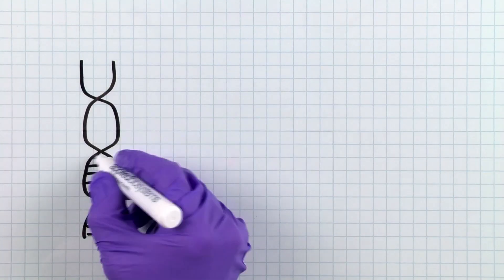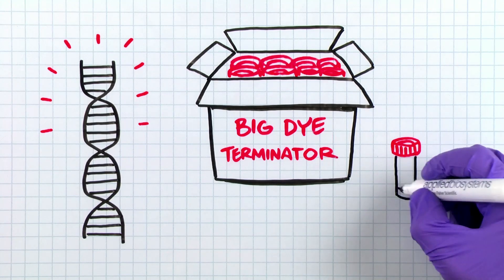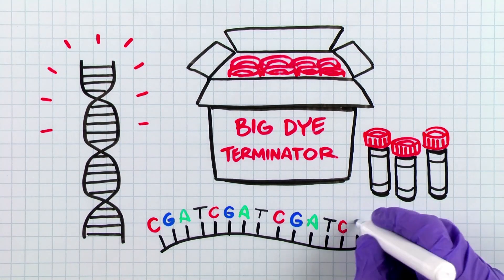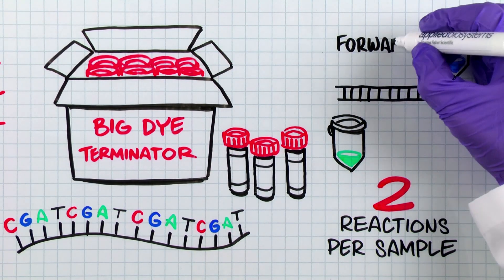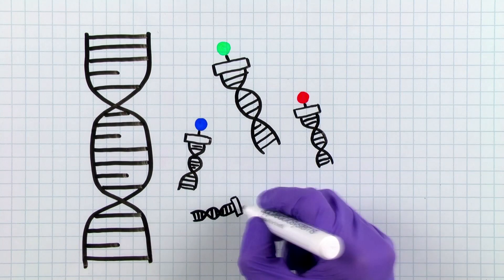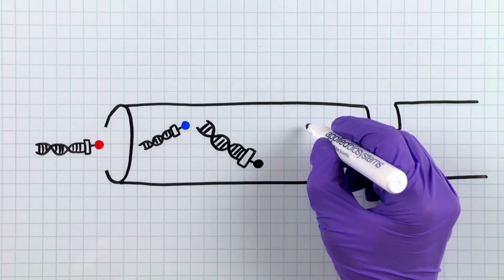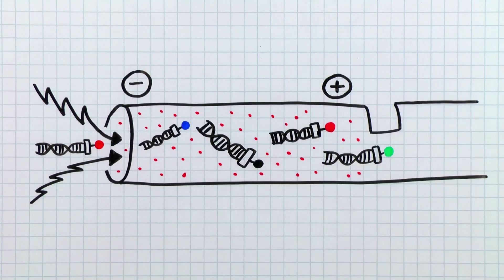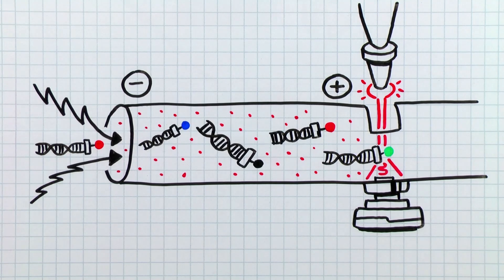The Importance of Sequencing Clean-up - Seq It Out #9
Correctly cleaning up your sequencing reactions is an integral part of the Sanger Sequencing workflow.  Without cleanup, you will get suboptimal sequence data. So how does sequencing cleanup work and what tools are available? Let’s find out.
To understand the importance of sequencing clean-up, you first have to understand the BigDye Terminator sequencing workflow and the basics of how the sequence information is captured.
In short, the DNA that you want to sequence should be isolated and purified. This can be done by a variety of methods. But in general, the cleaner the product, the better the results.
Once you have your purified DNA, you can now move on to the BigDye Terminator sequencing reaction. The BigDye Terminator Ready Reaction mix has all of the components necessary for sequencing. Just mix the Ready Reaction Mix, DNA Template, and a single primer and perform your cycle sequencing reaction. For best results, it’s usually better to set up 2 reactions per sample, one using a forward primer and one using a reverse primer. After the BigDye Terminator sequencing reaction, you will need to remove excess labelled nucleotides since these will interfere with the downstream sequence detection process. After the cleanup, the amplicons generated during the sequencing reaction are electrokinetically injected and separated by size, charge, and the dye, which is specific to each of the four nucleotides. The dyes are excited by the instrument laser and detected by the instrument’s camera.
If the Sequencing reaction cleanup step is missed or not performed properly, the residual dye in the reaction can out-compete the labelled amplicons for entry into the capillary and can cause reduced signal intensity which can interfere with the instruments ability to make clear base calls. As a result, the data generated will be of poor quality.
Several different methods have been developed over the years to cleanup sequencing reactions.  Some methods, such as ethanol precipitation, can be labor intensive and time consuming. But there are other methods out there that makes sequencing cleanup easier and faster.

The most efficient methods fall into two categories: column and bead based. Column based methods use centrifugal force to pass the solution through a substrate that will bind any unincorporated dyes.  Bead based methods use particles in a solution that bind dyes that were not used up in the reaction.  Removing the residual dyes from the sequencing reaction gives you much cleaner and more reliable results.
Thermo Fisher Scientific offers several different products for sequencing cleanup, such as BigDye Xterminator and Centri-Sep columns.
I hope this video was helpful on Sequencing Cleanup, and I am sure you’ll have more questions.
But remember, when in doubt, just Seq It Out.